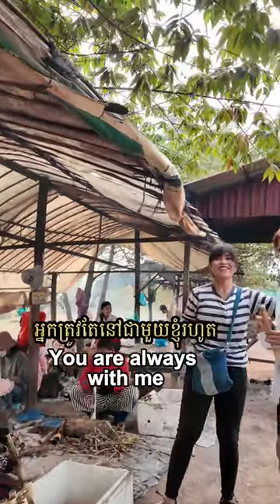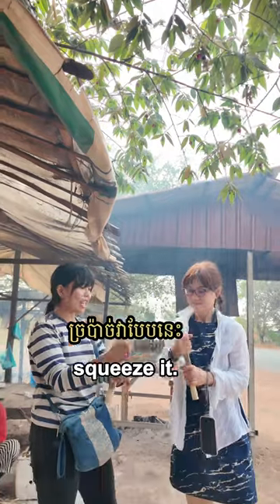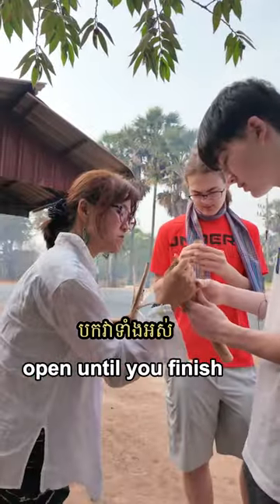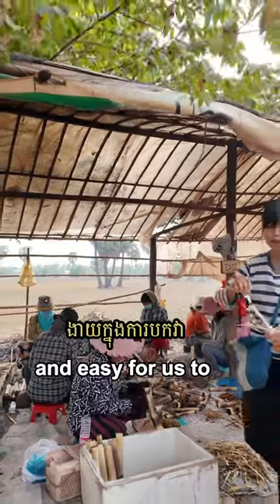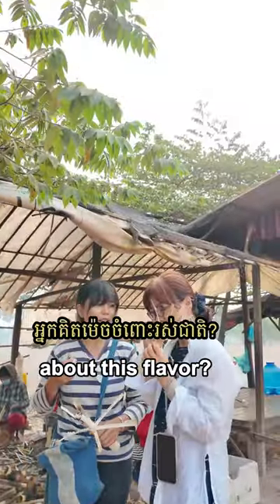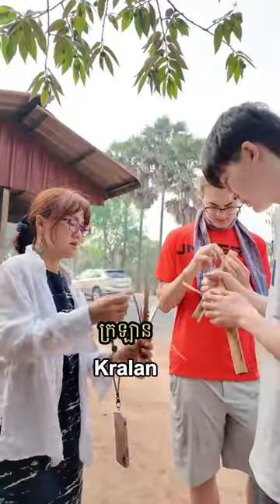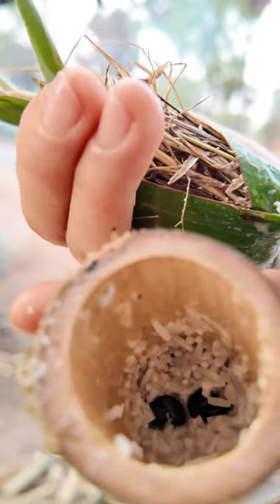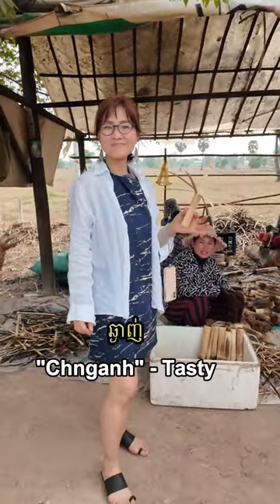Bamboo Sticky Rice: A Khmer New Year Delight!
Discover the joy of Khmer New Year and the delicious tradition of bamboo sticky rice! Join me as we dive into how this tasty treat is made, perfect for enjoying while you're on the road or stuck in traffic. Let's celebrate culture and cuisine together. Don't miss the journey – watch my video now to become a bamboo sticky rice expert!